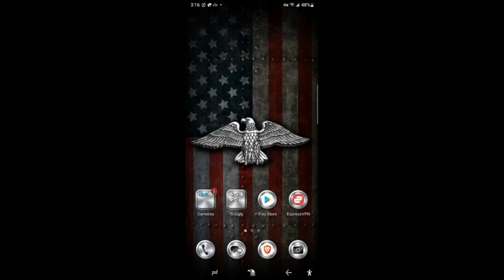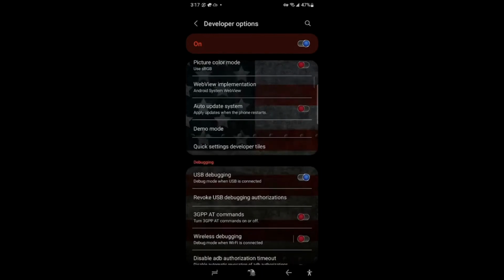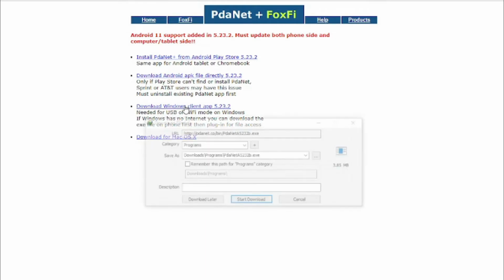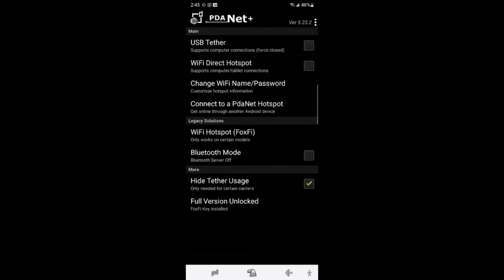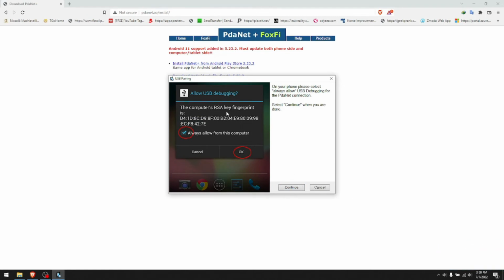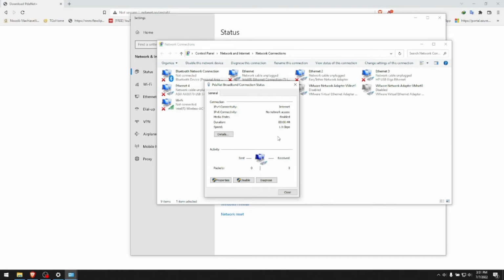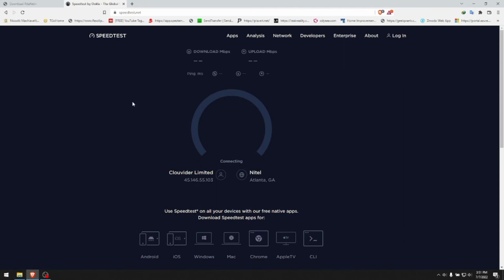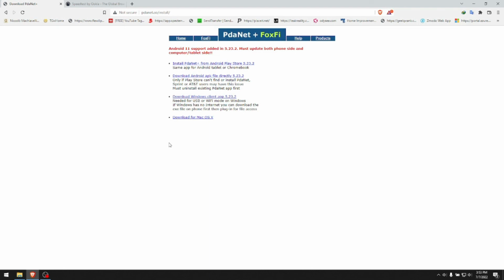USE YOUR PHONE AS A MODEM ON RURAL OR UNDERSERVED AREAS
Amazon links on the description are affiliate links, since i am an Amazon affiliate and influencer i make a small commission from any qualifying purchase, thank your for supporting Omnitech, your support is never taken for granted.